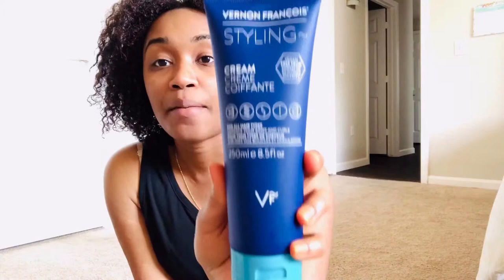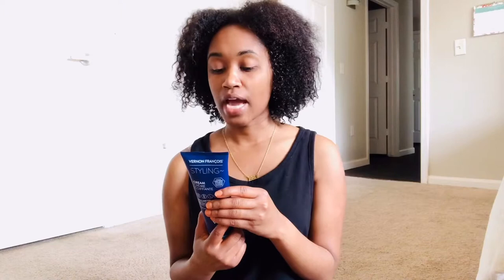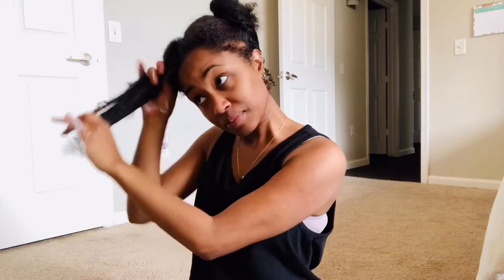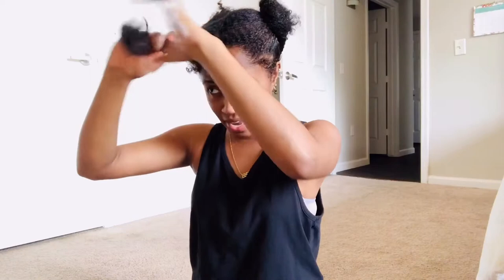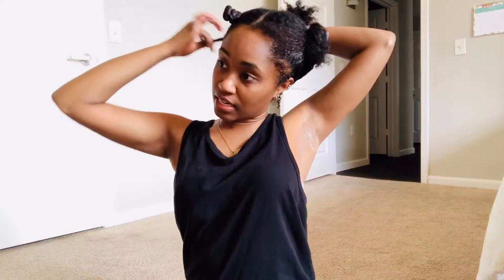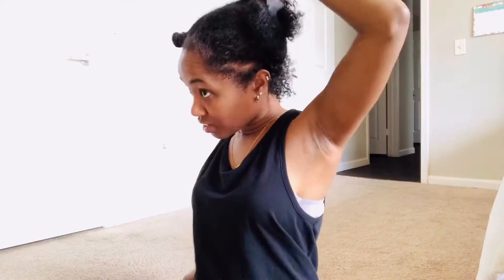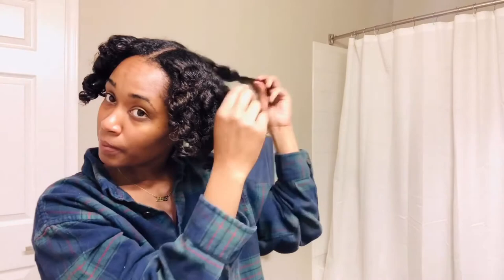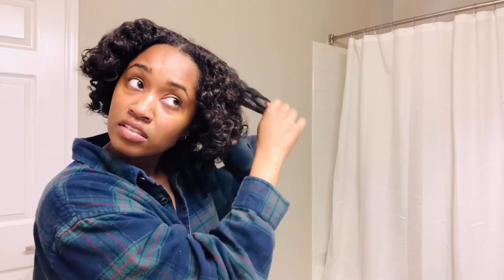Vernon François Hair Cream!!!|| BANTU KNOT FAIL👎🏽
I decided to try Vernon François hair cream... purchased from Sally’s. I do like it a lot! Although the Bantu knot was a fail... I will be using this product again for a twist out or braid out. I’m also going to be trying more products from his line. My hair did feel moisturized an soft after using the hair cream!

This is not a sponsored video... just giving my honest opinion.